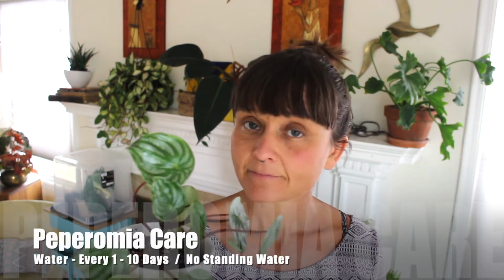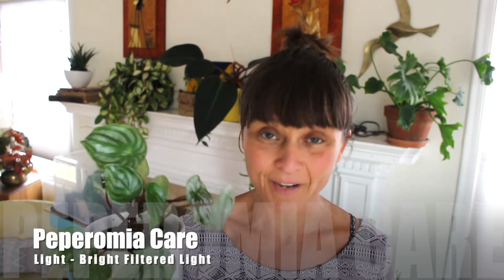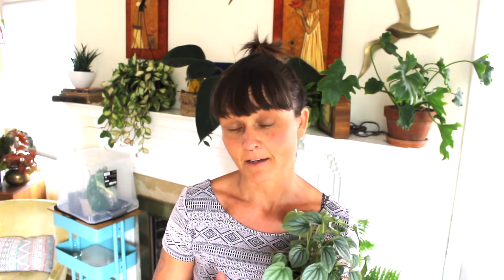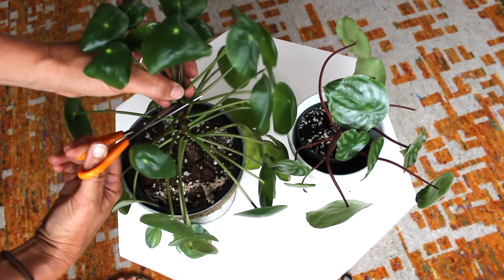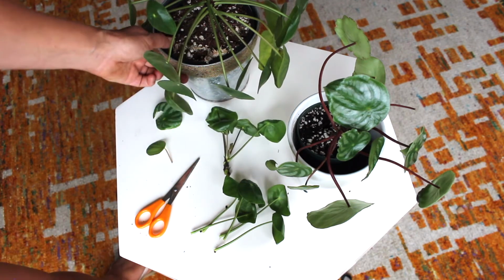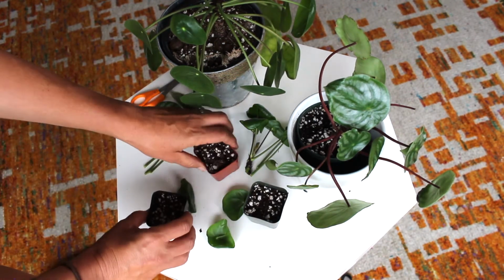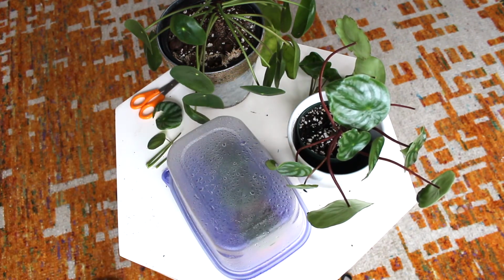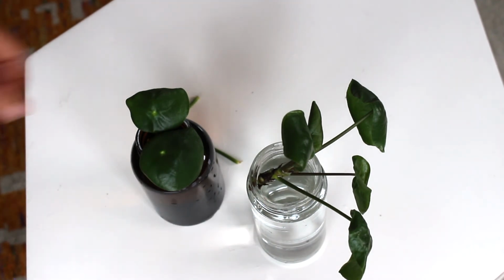Peperomia (Not pizza) Care & Propagation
This video outlines best practices for caring for and propagation of peperomia plants.